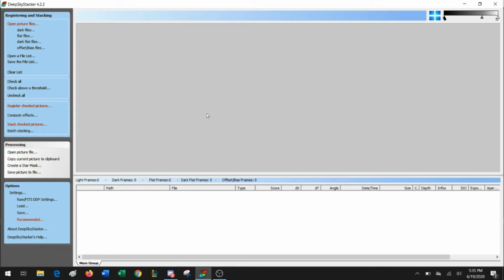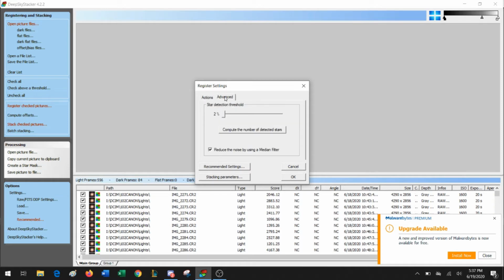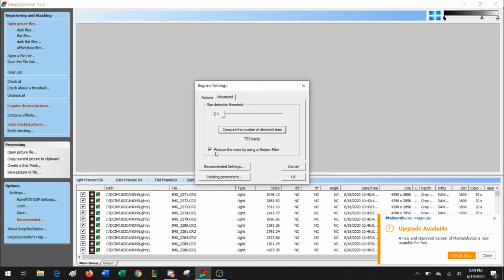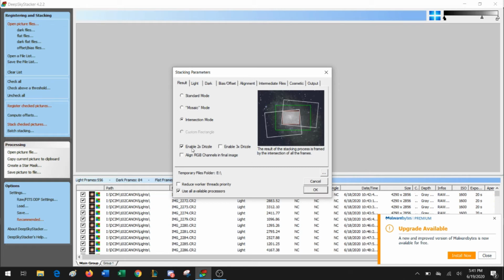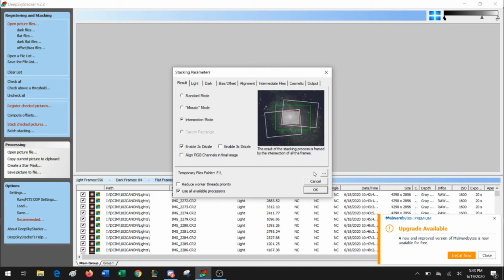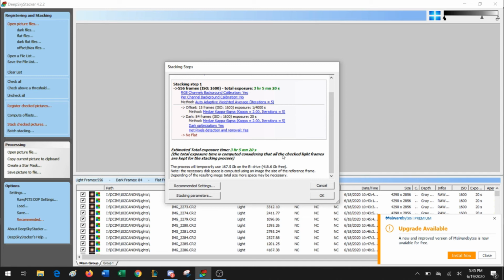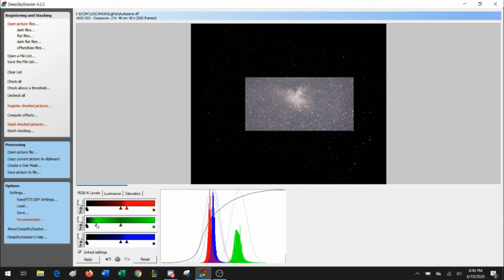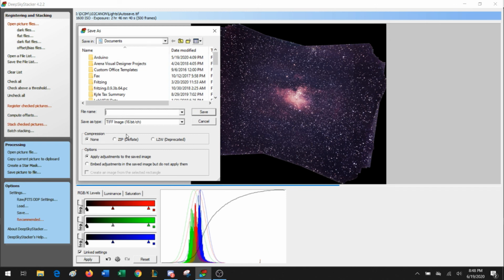Using Deep Sky Stacker (DSS)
Just going over how to use Deep Sky Stacker (DSS) and the settings that you may want to know about

The images are of the Eagle Nebula that I imaged on 6/18/2020 with my Celestron 130 SLT and AP Modified Canon 450d/Rebel XSI.

I recently make a website that has some good information for people interested in the hobby or just starting out. Just head over to the Astrophotography Tab. Hopefully it can answer some general questions that you may have.

Still, feel free to drop any questions or anything down in the comments below and I will get back to you.